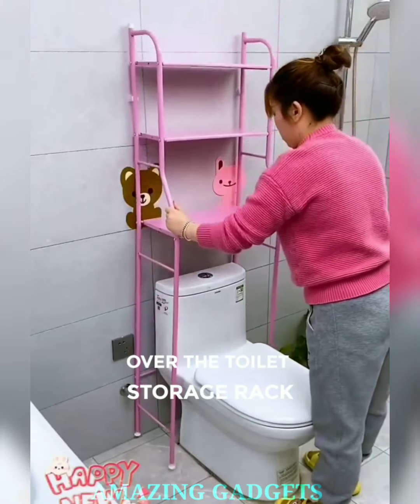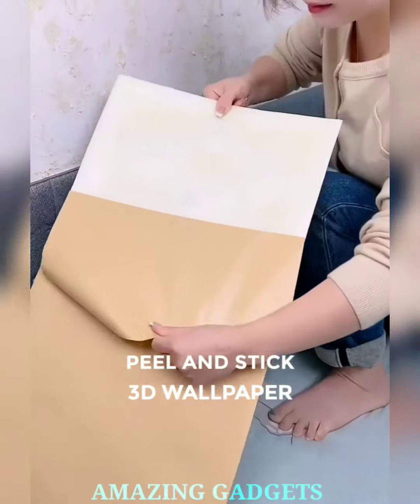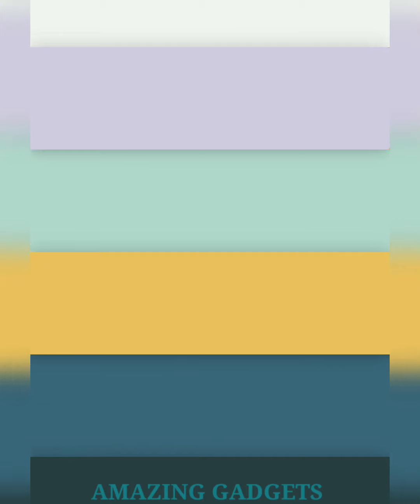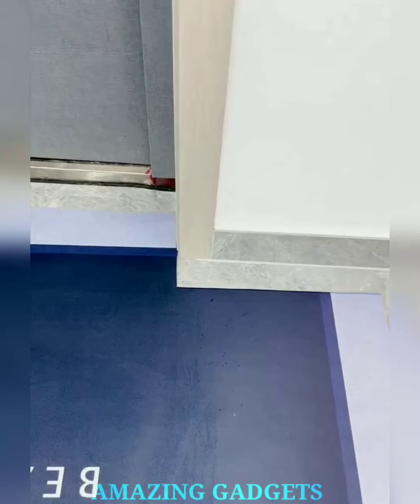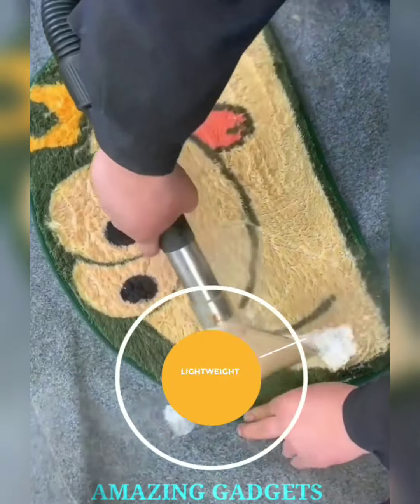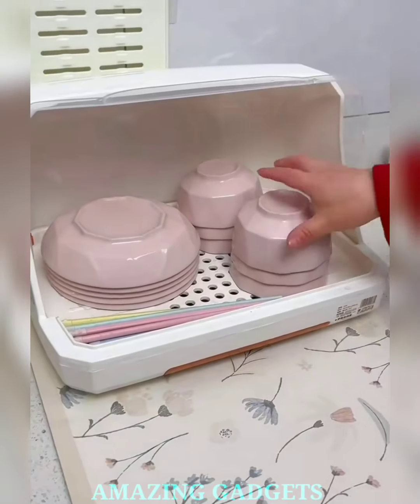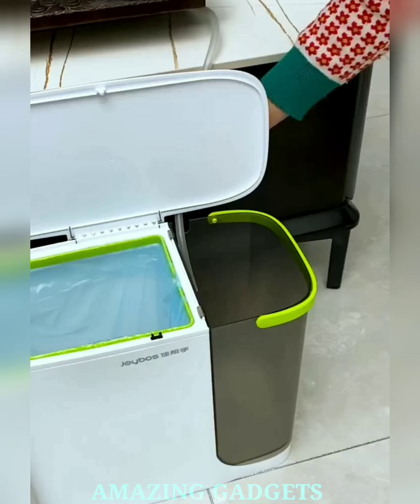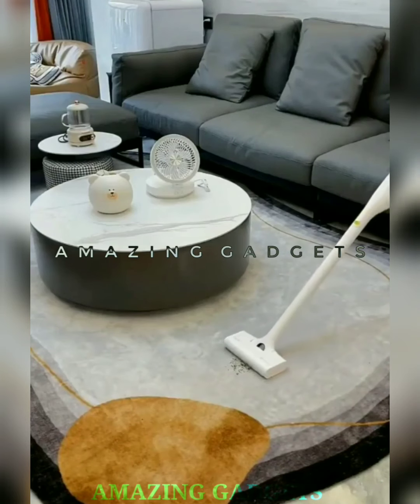😍 New Smart Appliances & Kitchen Utensils For Every Home 2024 🏠 Appliances, Inventions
BUYING LINKS👇👇

Over The Toilet Storage Rack
Microfiber Hair Towel
All Purpose Squeegee
Portable Foldable Bathtub
Self Adhesive Toilet Paper Holder With Shelf
Peel And Stick 3D Wallpaper
Mini Ultrasonic Washing Machine
Self Stirring Mug
Portable Mini Handheld Sewing Machine
Silicone Face Scrubber Exfoliating Brush
Fleece Face Mask
Fish Scales Remover
Portable Shower Tent
Refrigerator Drawer Organizer
Super Absorbent Floor Mat
Electric Pruning Shear
Apple Peeler And Corer
Framed Wall Art
Baby Wrap Carrier
Lightweight Vacuum Cleaner
Non Slip Rice Spoon
Running Belt Waist Bag pack
Magnetic Tissue Holder
Dish Drying Rack For Kitchen Counter
Memory Foam Mattress And Pillow
Flexible Mirror
Garbage Can For Kitchen With 2 Compartments